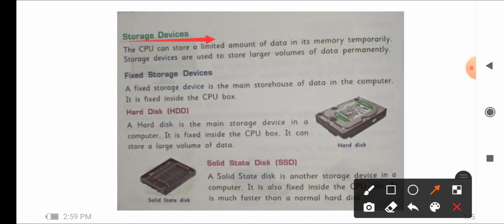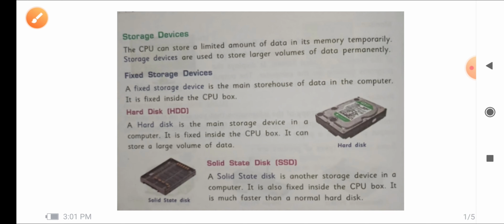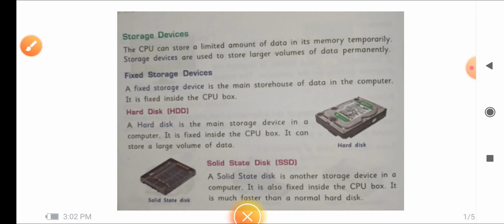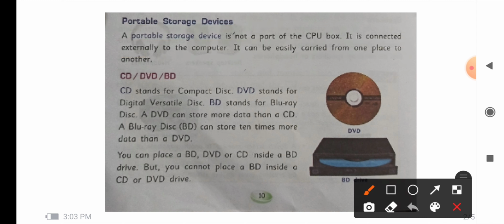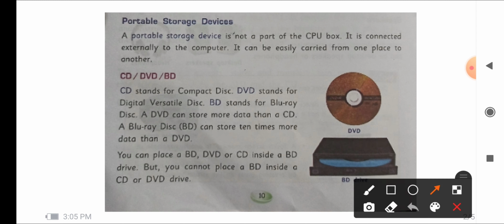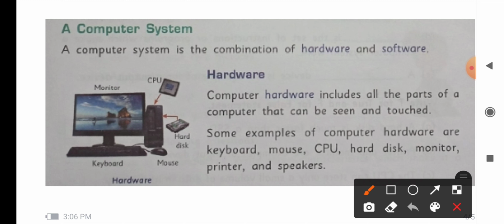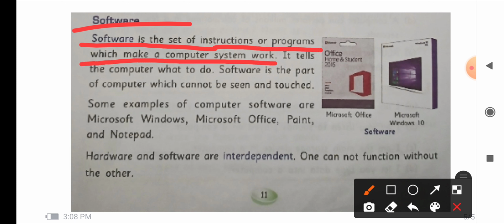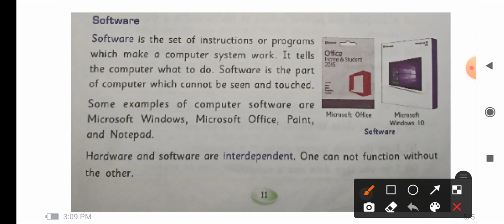Class 3 Chapter 1 Computer Basics Part 7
Chapter 1 Computer Basics Part 7